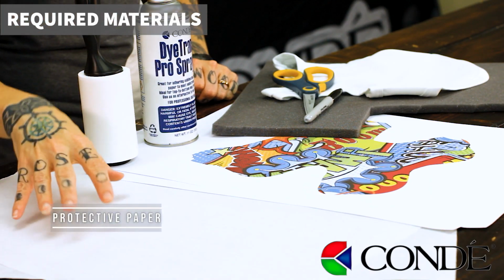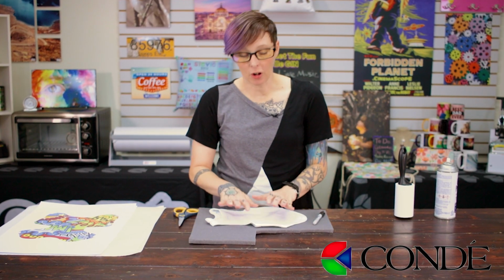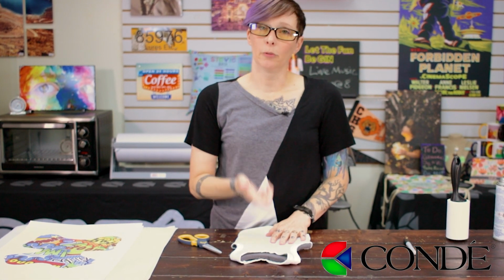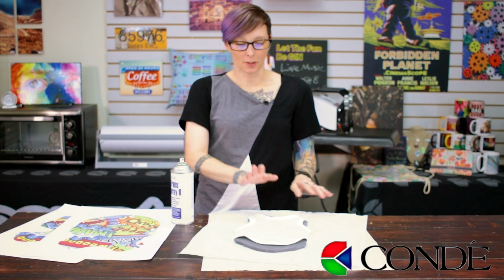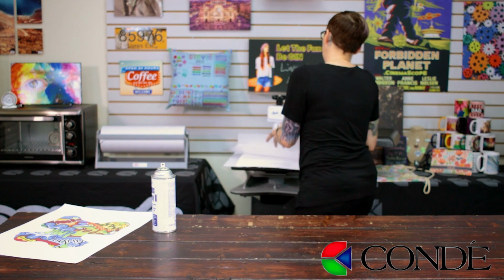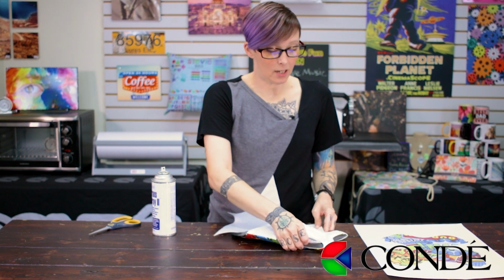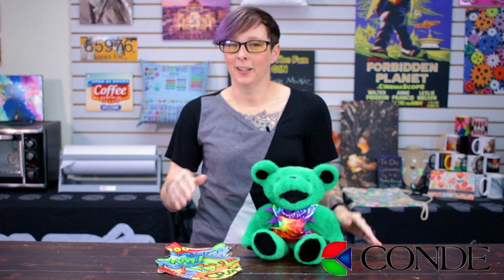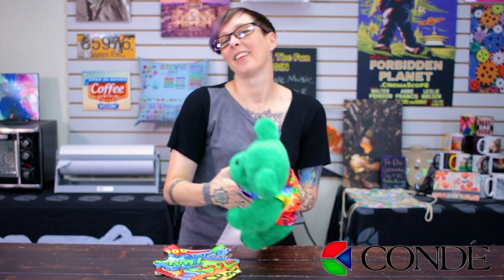Anything is Paw-Sible With Conde's Sublimation Blank Pet Shirt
Is Your Favorite Band The Beagles?  You Are Not Going to Want to Paws This Video As Conde Systems Inc's Sprite Wood Discusses the Pug Life of Sublimation and Shares Her Pet Clothes Sublimation Application Tips and Tricks.